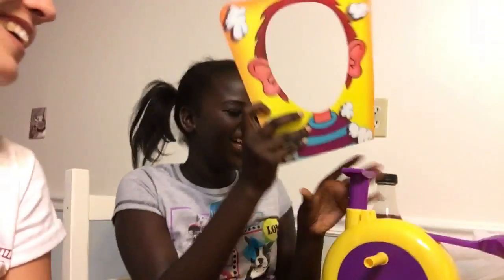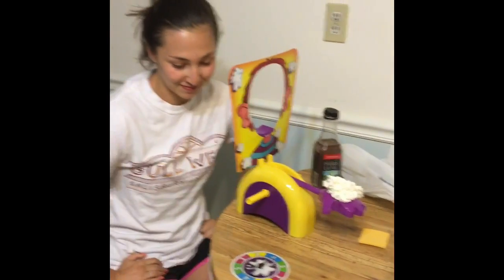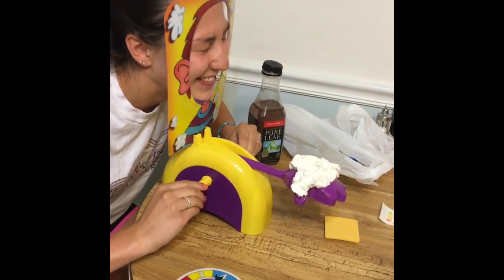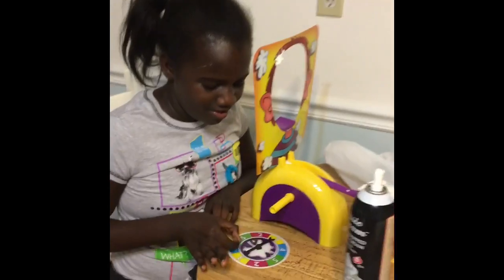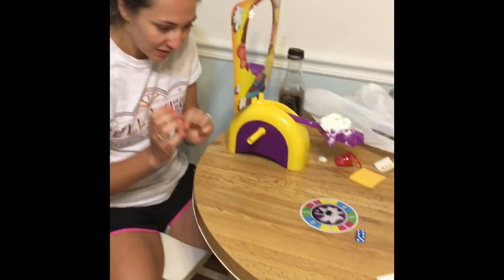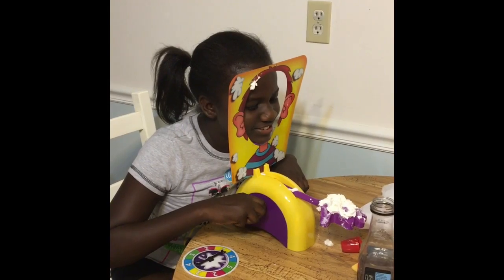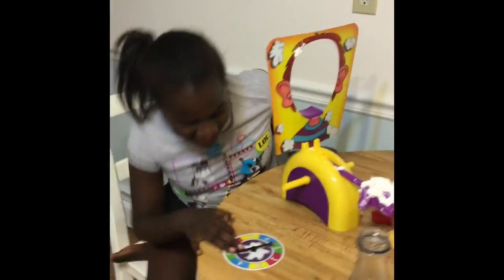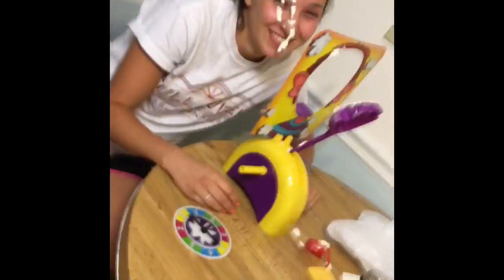Pie Face Challenge!!!